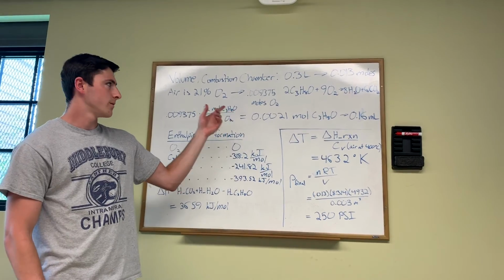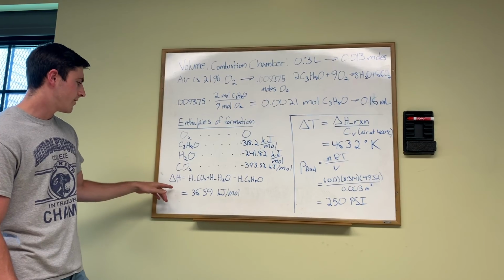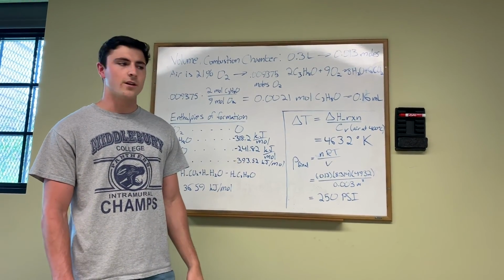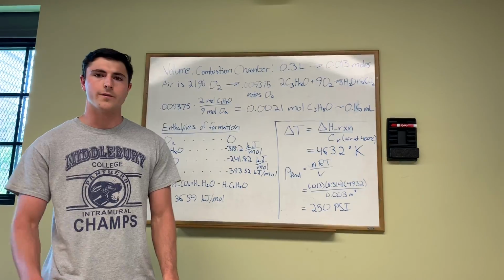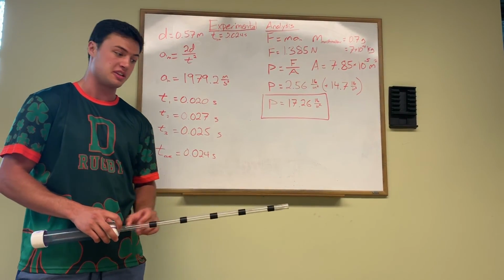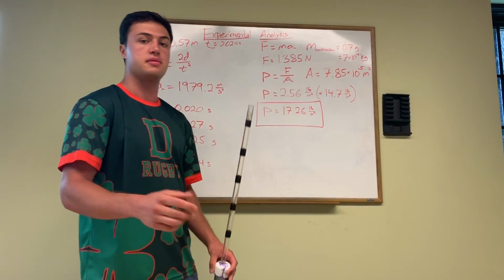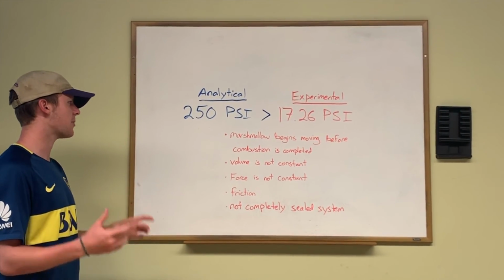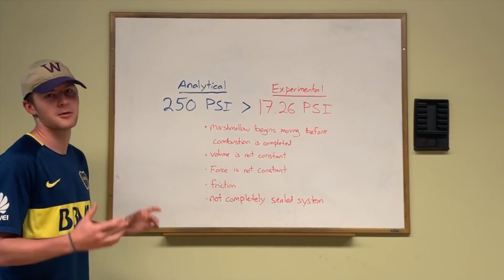How Does a Marshmallow Launcher Work?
A group of Dartmouth students, Maximillian J. Fuster, Noah R. White, Bradley K. Hart, and Trevor S. Hopkins, designed and created a combustion-powered marshmallow launcher and analyzed the reaction in an aim to learn and teach others about the thermodynamic process of combustion. This is part of the student-initiative project for ENGS 25  (Introduction to Thermodynamics) offered by Prof. Zi Chen in summer 2019 where students design innovative ways to demonstrate thermodynamics principles through their experiential learning.